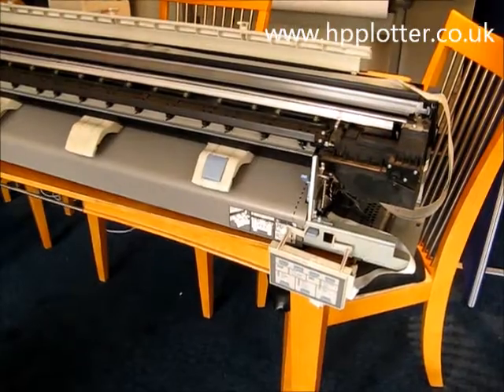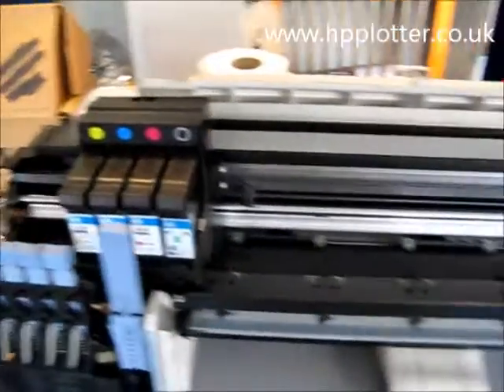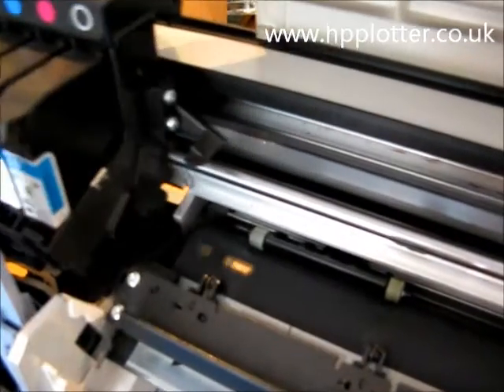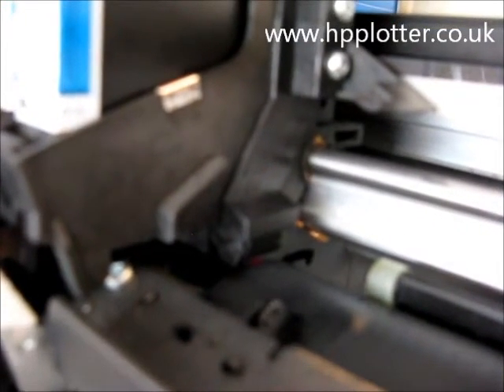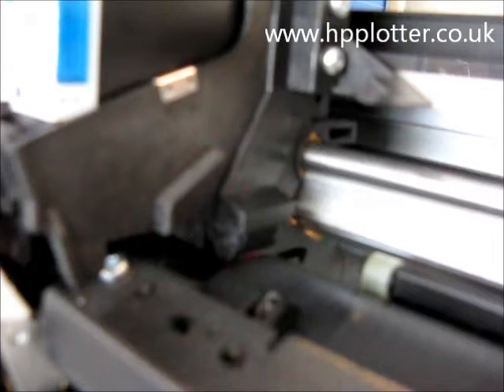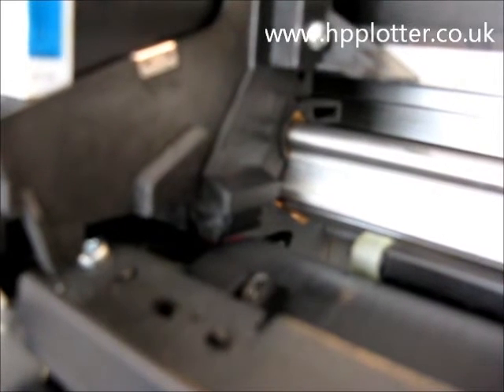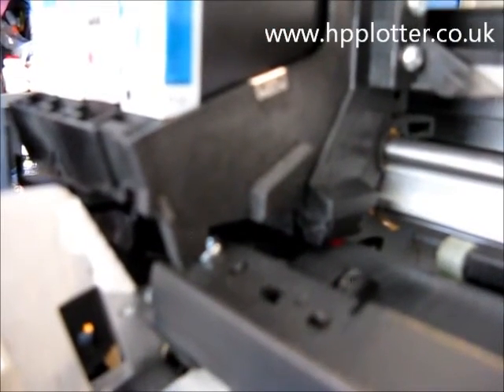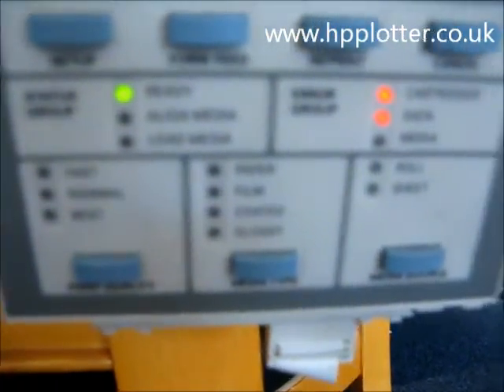DesignJet 450 cartridges + data error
Explanation of the cartridges + data error you may receive as the DesignJet 430 or DesignJet 450c boots up.

This video shows the process for all Designjet 400 Series (including the 430/450/455/488 Series), on how to check for Cartridge and Data errors on your Designjet. The machine is powered up and put through the Startup sequence whereby the carriage moves along to the the right hand side and back to the left commencing to look for the encoder mark on the platen. You will probably note that the boot up takes longer as the sensor searches for the white encoder mark but can't find it, when it gives up looking an error code is generated. 95% of the time this will indicate a carriage failure and the odd 5% - a trailing cable which has failed to carry the signal correctly. The error on the panel indicates the need for an engineer call-out to replace the carriage.